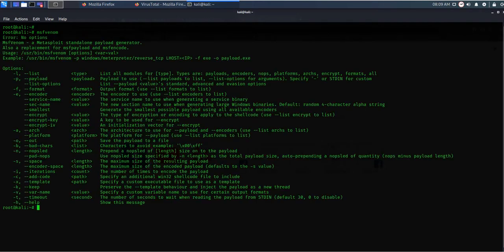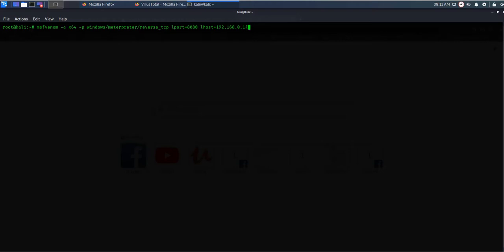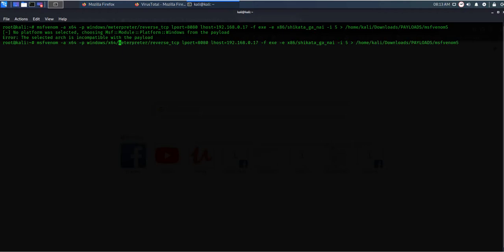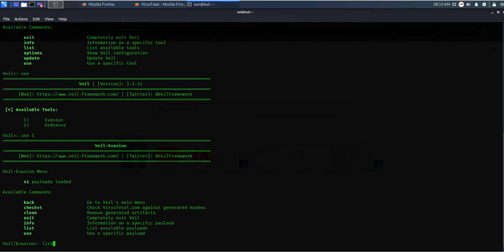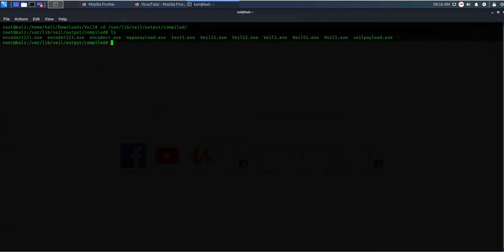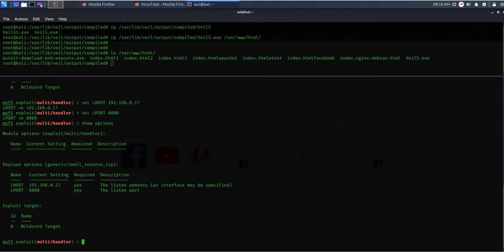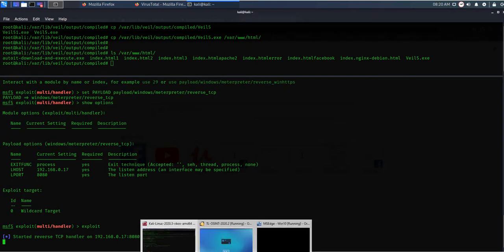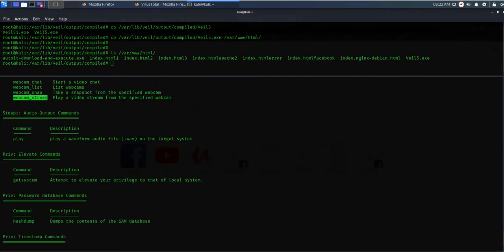ETHICAL HACKER - Generating simple Payload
This video is only to show how to create a payload and what will happen when a victim executes the payload. To make the payload more undetectable, you would want to convert it to a pdf file or jpg to make it less suspicious , i will be making a video soon on how to make your payloads FUD by AV.